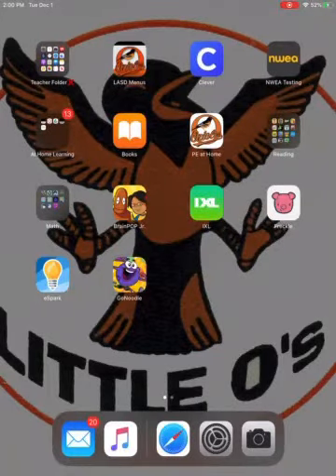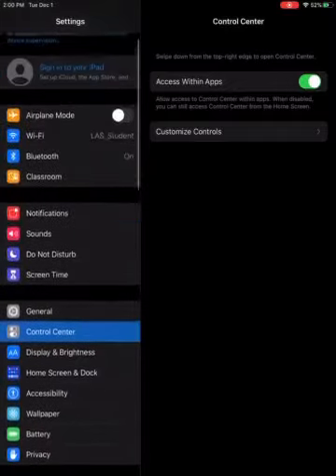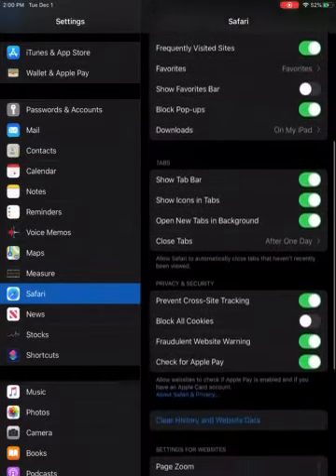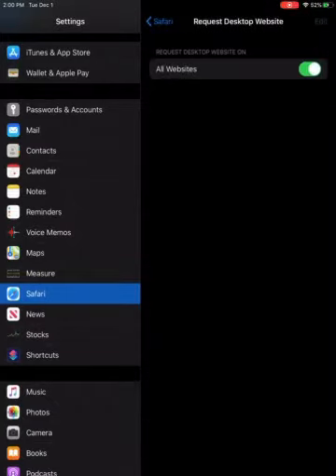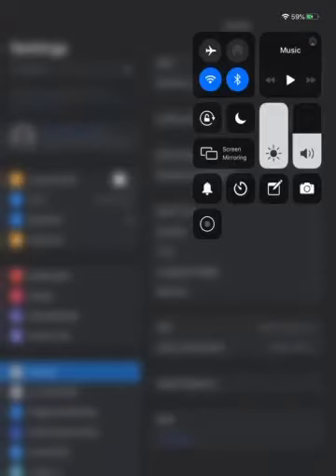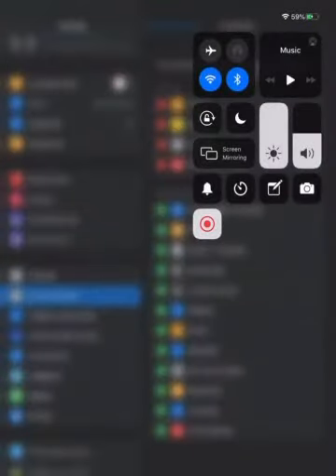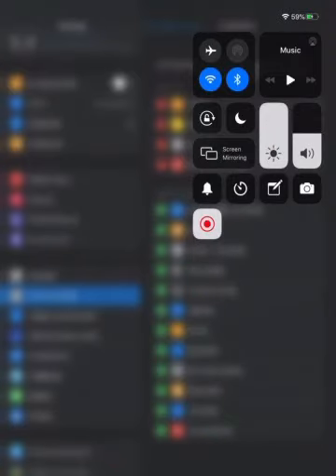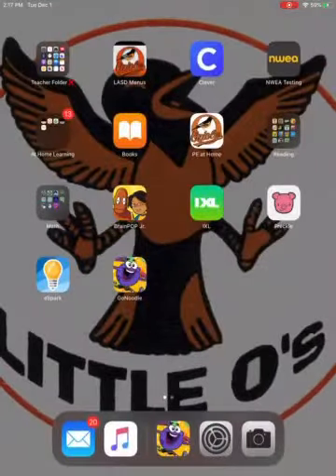iOS 14 tips and tricks for iPad success with Google Meet, Edmentum and other apps.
Bonus footage of how to add screen recording to Control Center.